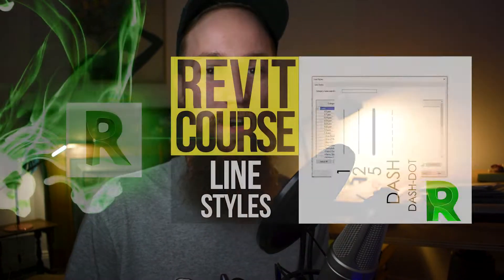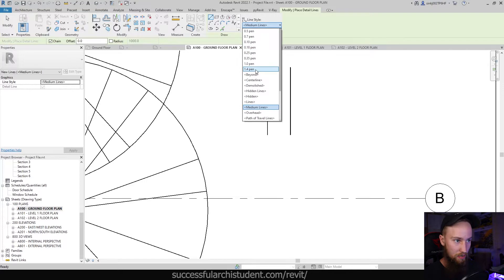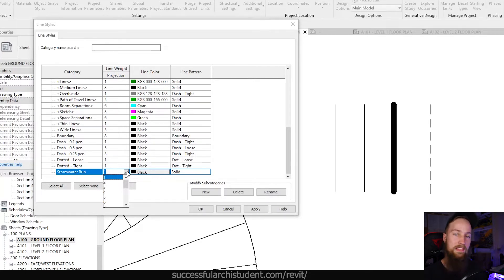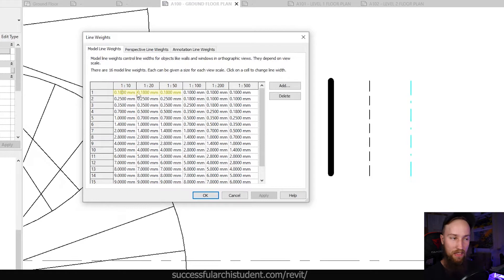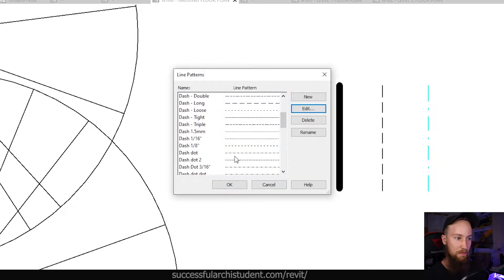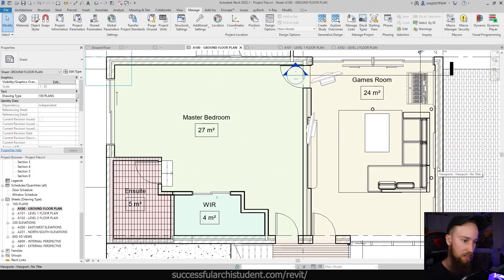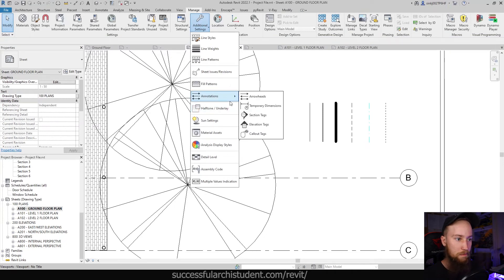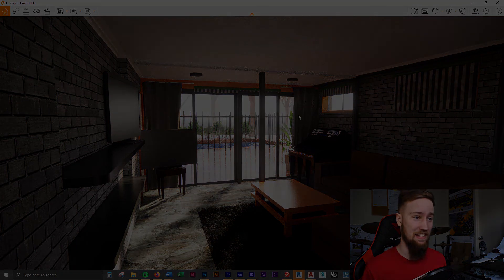Line Weights and Styles in Revit Tutorial | Advanced Revit Course 06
Complete Advanced Revit Course - 15 tutorials to learn Revit fast! (part 6/15) Check out the full Revit course

In this full Advanced Revit course, you will learn Autodesk Revit. These 15 advanced Revit tutorials have a focus on project organisation and efficiency as well as annotation, stylisation and smart detailing using the industry’s leading 3D BIM software, Revit.

In this Revit tutorial, part 6, we'll be adjusting line weights, patterns and styles in Revit.

What's in this Revit Advanced Course?
For a full overview of the Advanced Revit Course, please visit this

After completion of the Beginner and Intermediate Revit Course, you’re ready to master the industry’s leading 3D software, Revit in this Advanced Revit Course.

Let’s face it. Learning software is often complicated and difficult. Doing it by yourself makes it even harder! It doesn’t need to be that way. In this Advanced Revit Course, you will be learning from a Master of Architecture student who has practical Revit experience across four architectural firms (which all use Revit as the primary design and documentation tool). You will be able to follow along to learn the skills and confidence you need to use Revit efficiently in a professional setting.